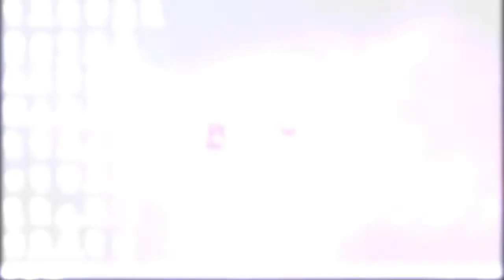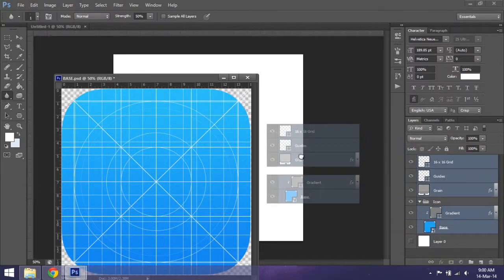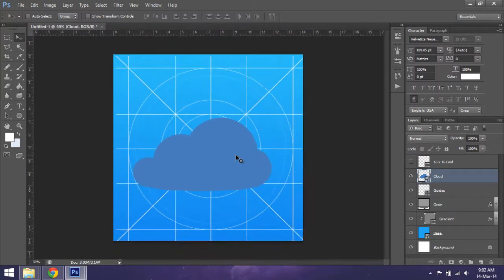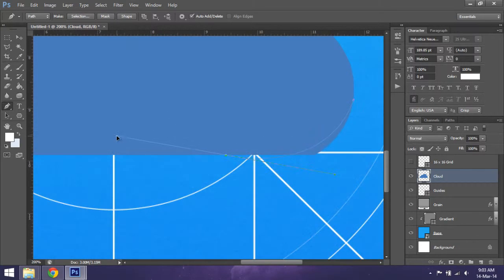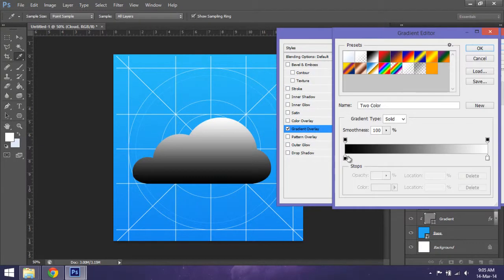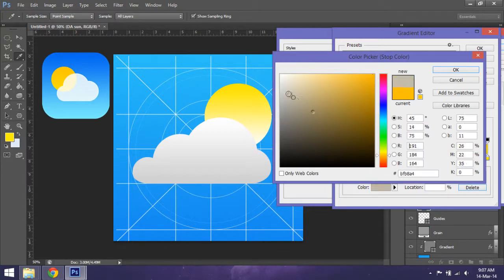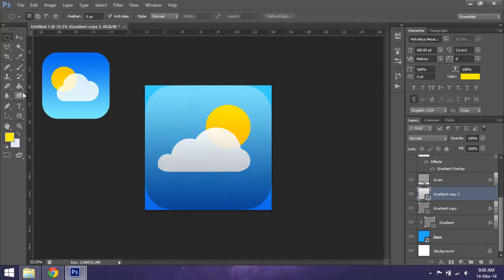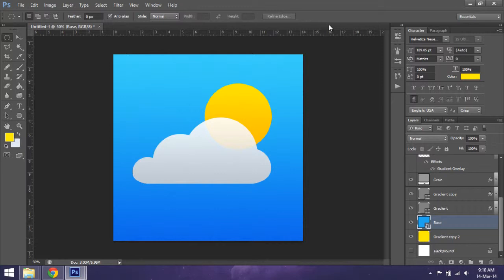How to Make iOS 7 icons for Winterboard [+Bonus Files]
The struggle to find a proper tutorial on youtube lead me to this video,As my search results didn't satisfy me and I decided to make one myself and learn all the ways to design iOS 7 ICONS mainly for winterboard theming,Hope you like it!

FILES
1.The .psd of the weather icon[Video-Weather Icon.psd]

Did you know that I was there on Instagram too?

FAQ's
1. Can I use any other editing software?
   Yes you can use gimp or anything else as long as you know how to use it :)

2.How can I contact you if I need any assistance?
   Hmmm,Well you see the section that says "Social Links" go over to any one of them I will be glad to help you out!

3.Can you make me isons/Cover/Templates?
   Yes I will but only if it interests me,put up your reason and if i like it i will help you out!

15thDimension channel:
(For allowing me to use his content[Music]!)